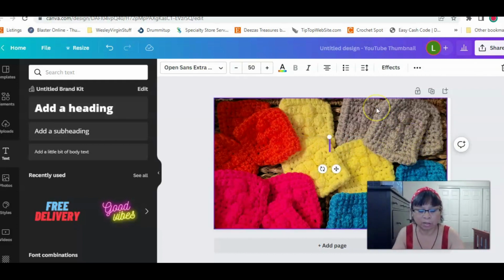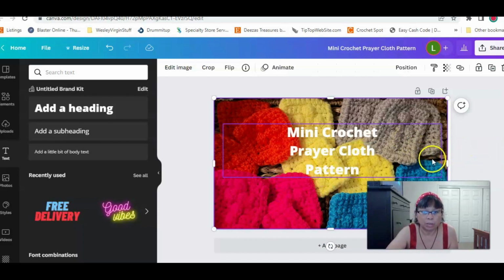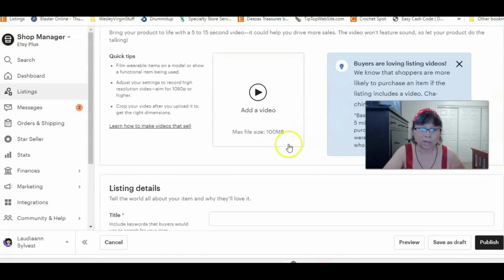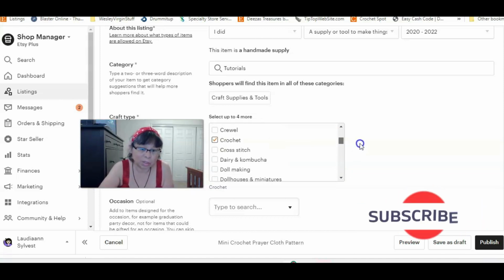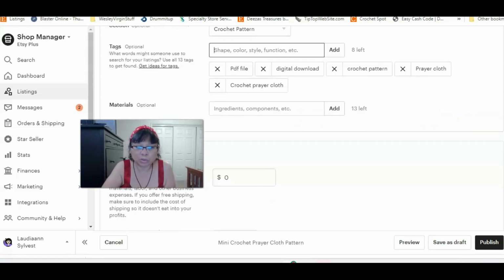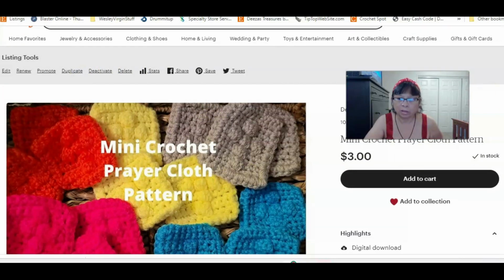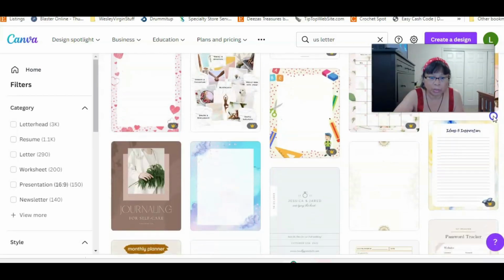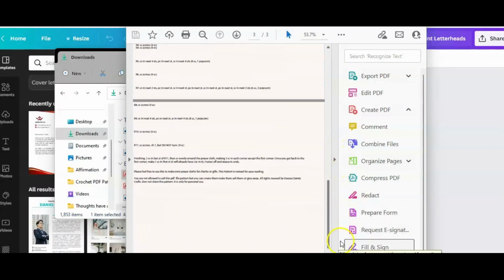How I use CANVA for Marketing my Business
Canva is a great marketing tool to use for any business.
You can do almost anything using CANVA. Keep watching how I use it in this video.

My name is Laudiaann Sylvest and in my Youtube channel I have the most viewed video on Youtube. I will upload videos how you can make money online and how to become successful with a Millionaire Mindset.
You will learn how to meditate and how to become successful to create and make money with the right mindset.